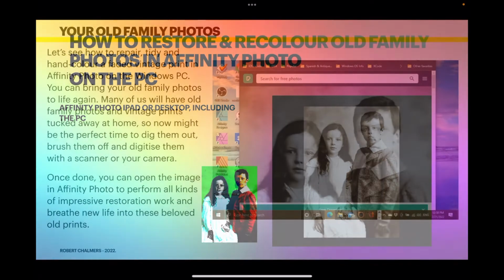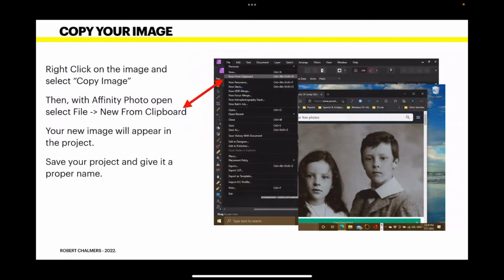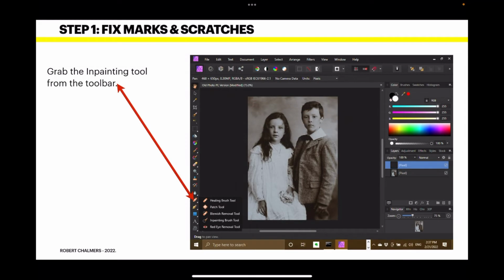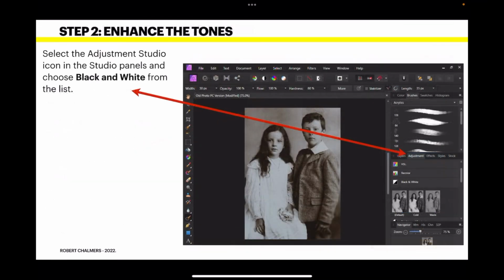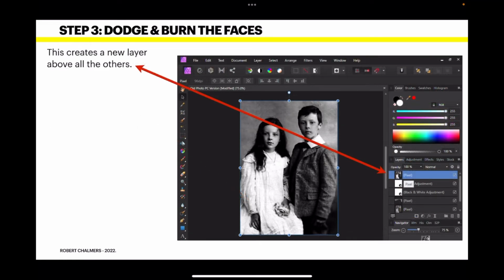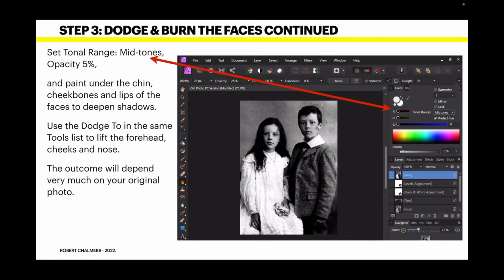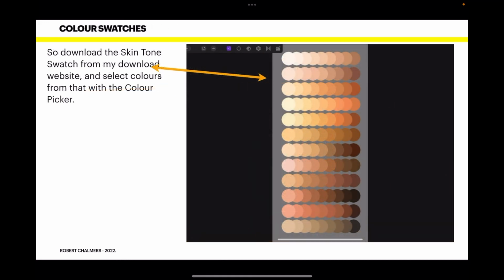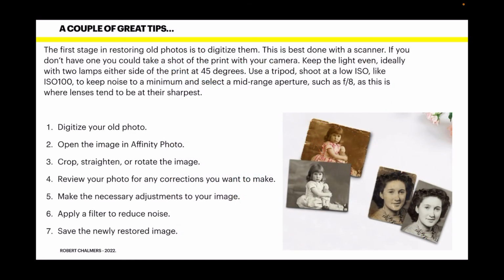How To Restore & Recolour Old Family Photos In Affinity Photo On The Widows PC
How To Restore & Recolour Old Family Photos In Affinity Photo on The Windows PC. The first stage in restoring old photos is to digitize them. This is best done with a scanner. If you don’t have one you could take a shot of the print with your camera. Keep the light even, ideally with two lamps either side of the print at 45 degrees. Use a tripod, shoot at a low ISO, like ISO100, to keep noise to a minimum and select a mid-range aperture, such as f/8, as this is where lenses tend to be at their sharpest.

Fonts:
○ FONT BUNDLES COLLECTION: